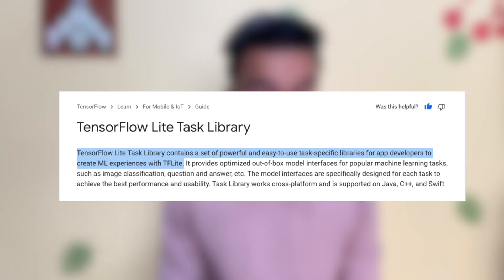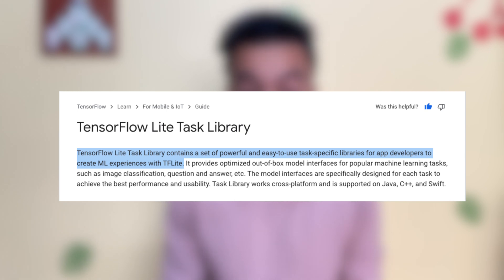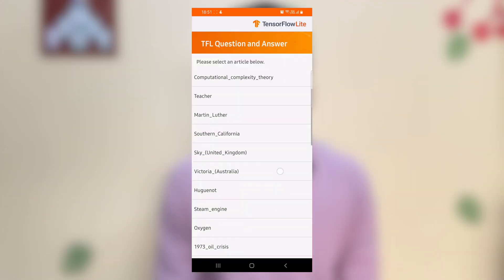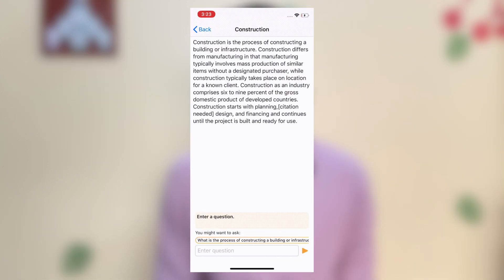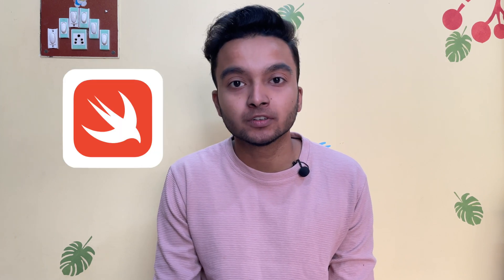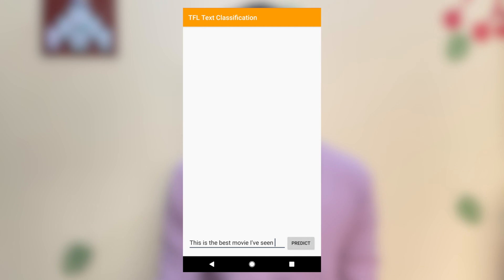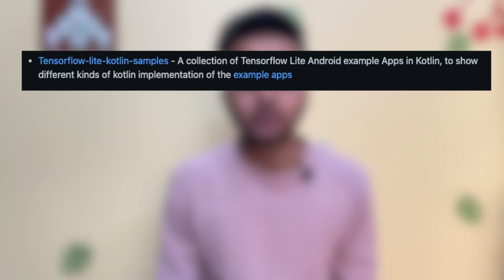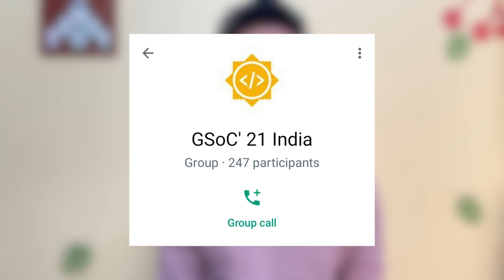My GSoC Experience in @TensorFlow | Google Summer of Code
In this video, I'll talk about my Google Summer of Code 2021 experience in Tensorflow organization.

Here, I've shared the projects that I worked on, my experience working with Google engineers and ML Google Developer Experts, and post gsoc what’s happening.

o

Tech I use for work:
💻MacBook Air
🎥 IPHONE 12 mini(camera)
🎙 Boya M-1 Microphone
💽 Samsung T7
📽 Tripod Stand
🎧 boAt Headphones
📲 Mobile Holder

Timestamps:
0:00 Video starts
0:31 Video Content
0:42 Selection
1:36 GSoC starts
2:29 Projects
3:36 GSoC ends
4:24 Post GSoC

✨ Tags ✨
Gsoc 2022 Guide
- gsoc
google summer of code
gsoc student
open source student
gsoc 2020
love babbar
organisation
gsoc proposal
coding blocks gsoc
how to apply in gsoc
how to make proposal for gsoc
tips about gsoc
how to crack gsoc
money from gsoc
gsoc referral
gsoc tips
gsoc preparation
what is gsoc
google summer of code tips
gsoc benefits
gsoc guide
gsoc for beginners
getting started with gsoc
open source
google gsoc
gsoc preparation tips